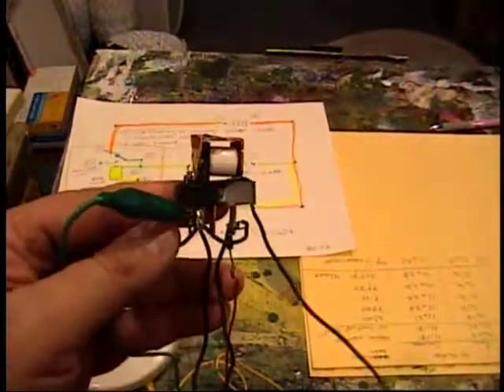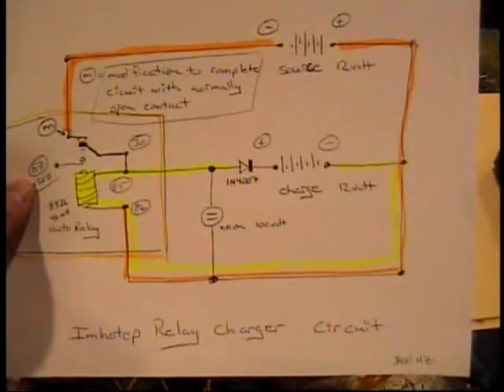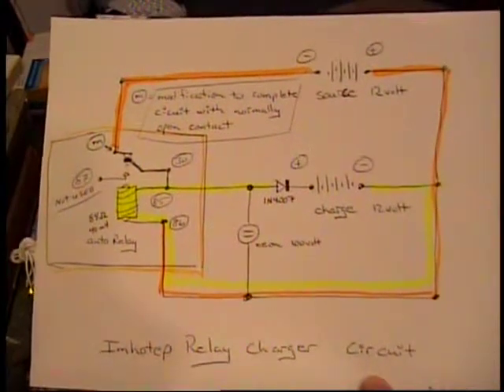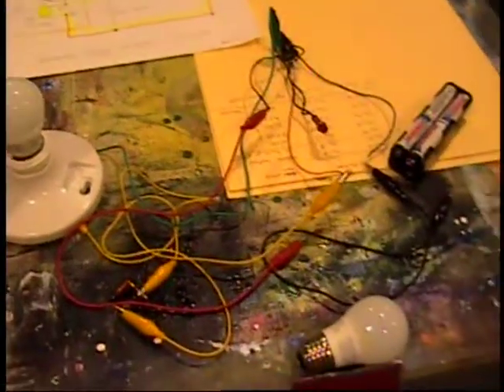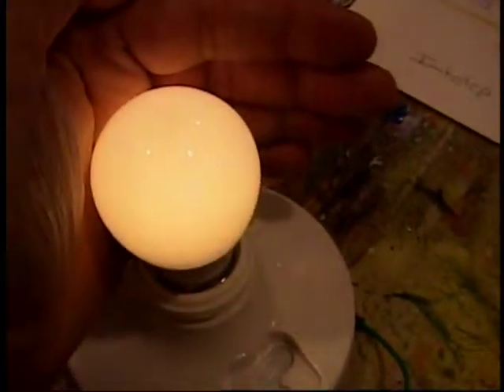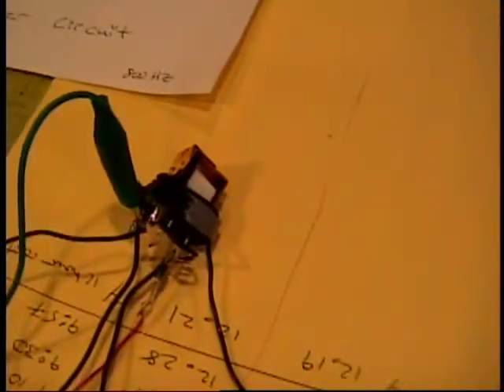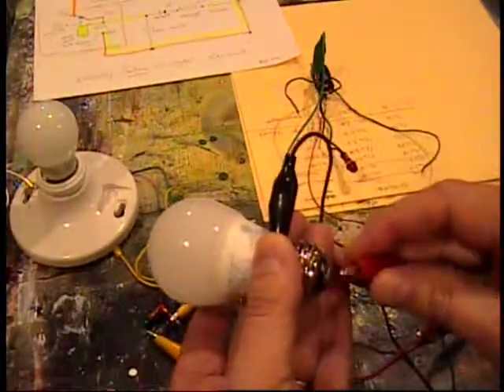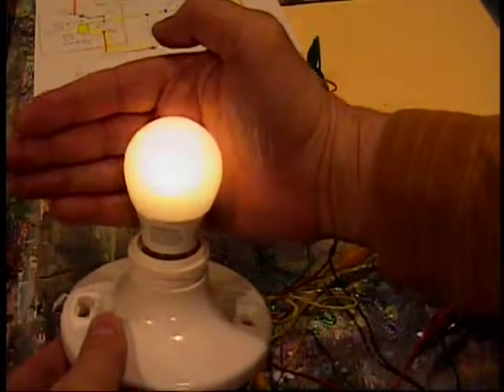EMF from Auto Relay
IMHOTEP Auto Relay Circuit Puts Out Substantial Energy